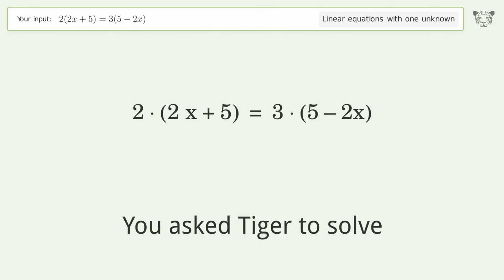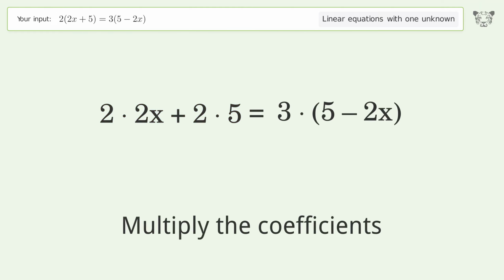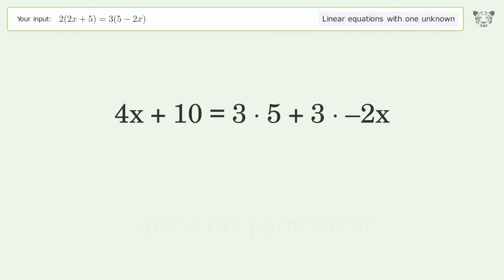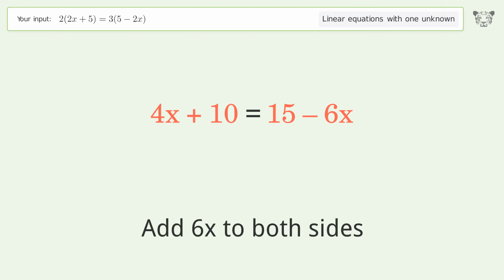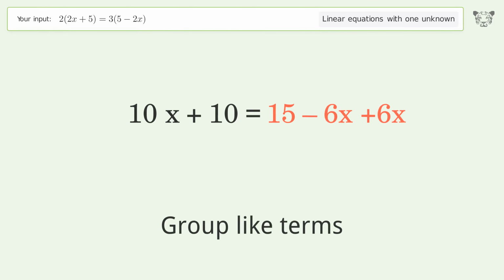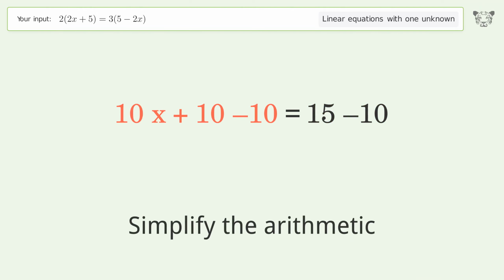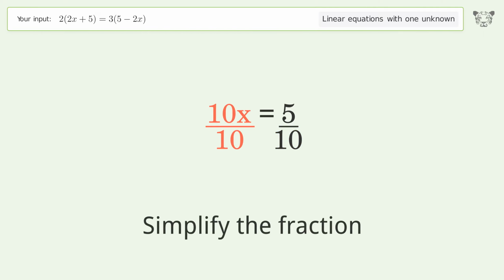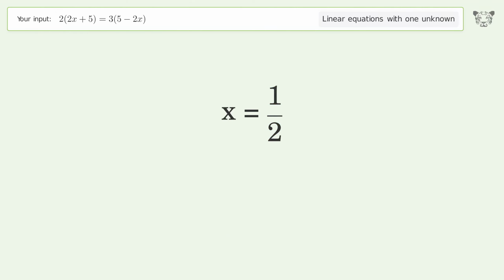Solve 2(2x+5)=3(5-2x): Linear Equation Video Solution | Tiger Algebra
Struggling with 2(2x+5)=3(5-2x)? Watch our step-by-step video on Tiger Algebra to master this linear equation effortlessly. Also check out for more tips and tricks for dealing with linear equations with one unknown